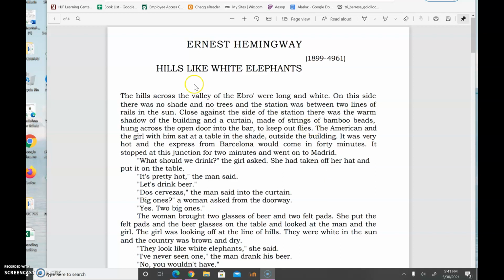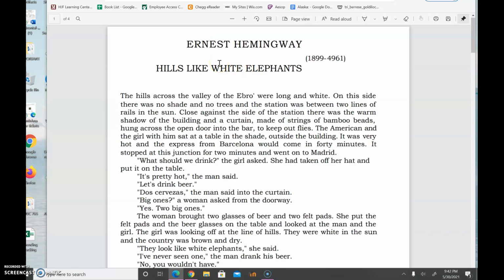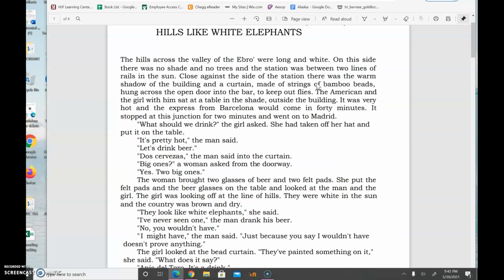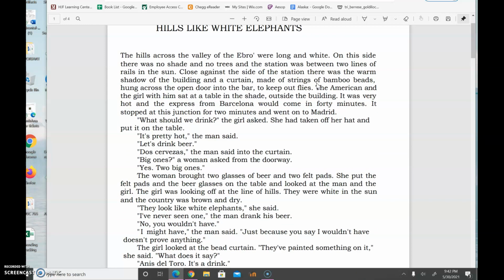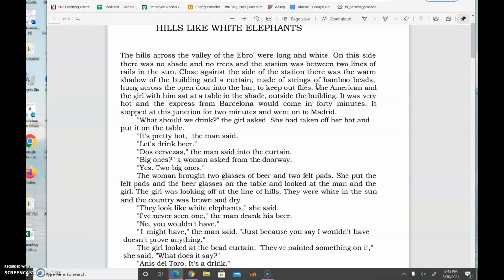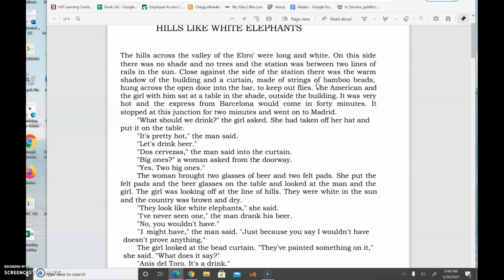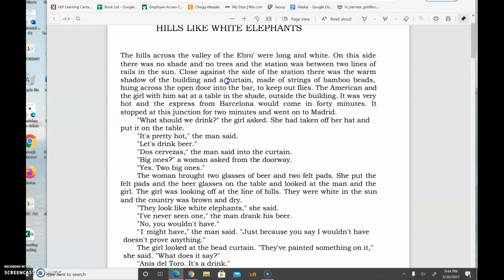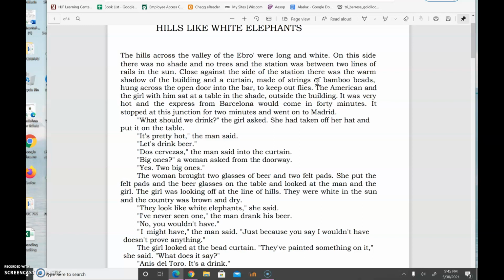Sheehy- Mental Modeling